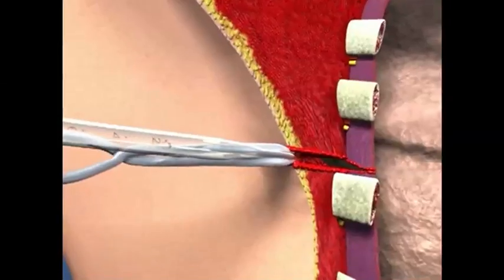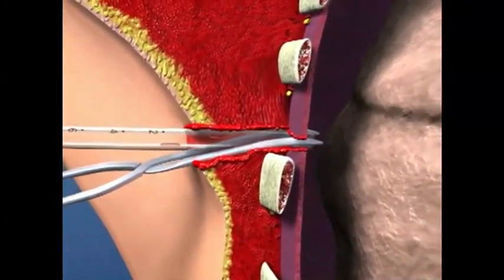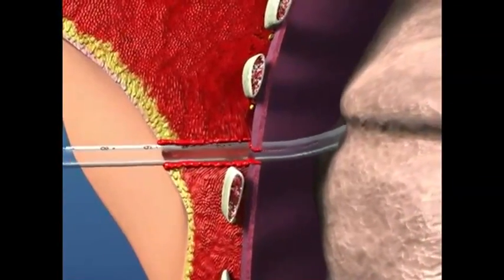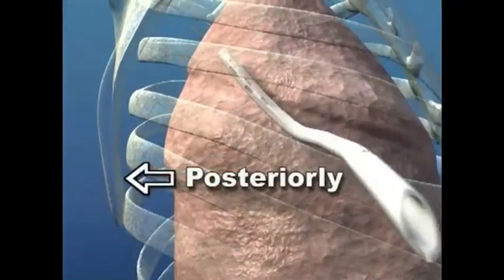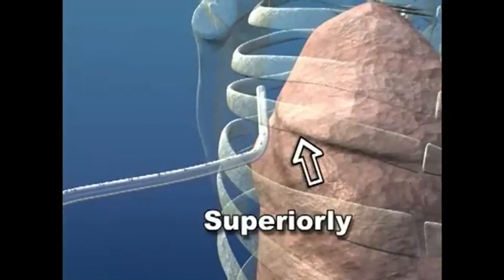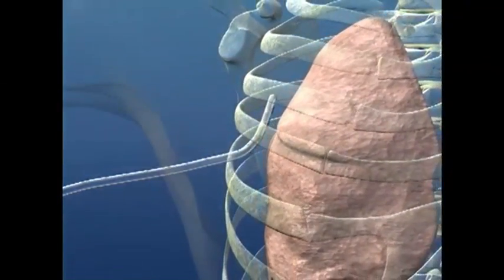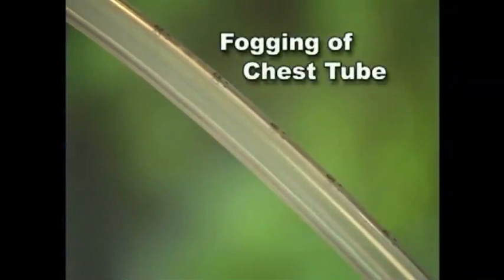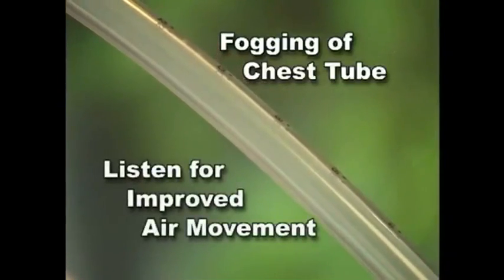Chest Tube ATLS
A chest tube (chest drain, thoracic catheter, tube thoracostomy, or intercostal drain) is a flexible plastic tube that is inserted through the chest wall and into the pleural space or mediastinum